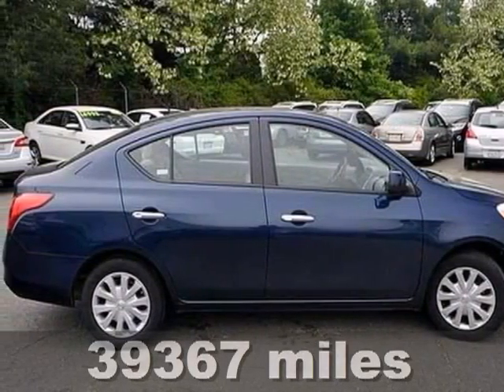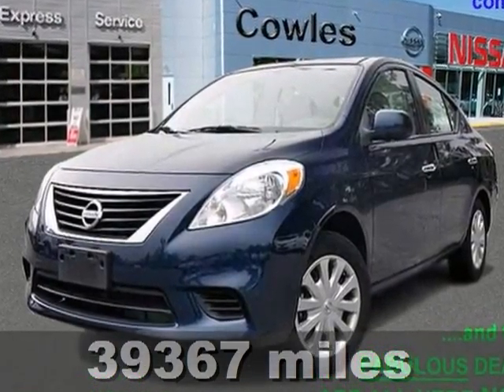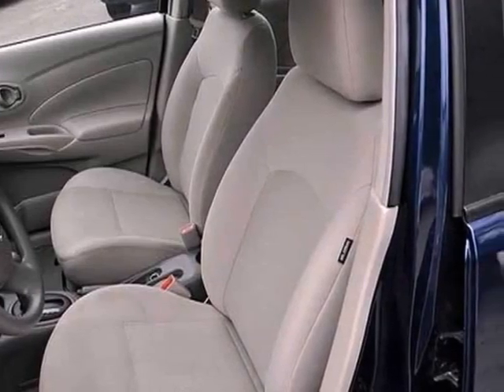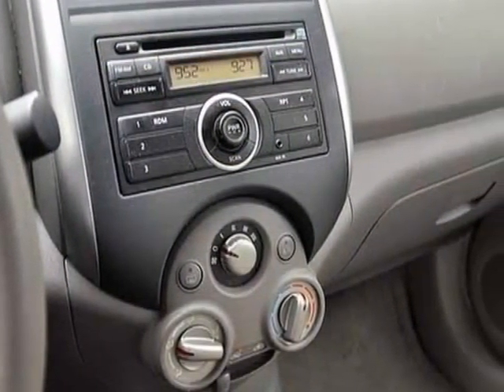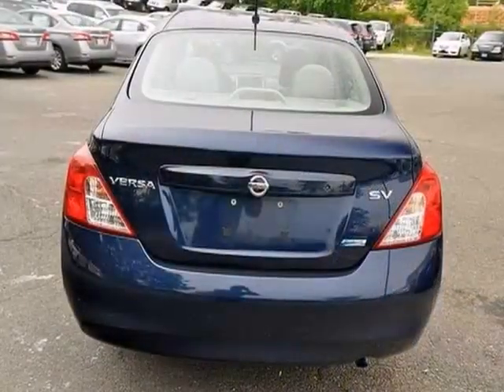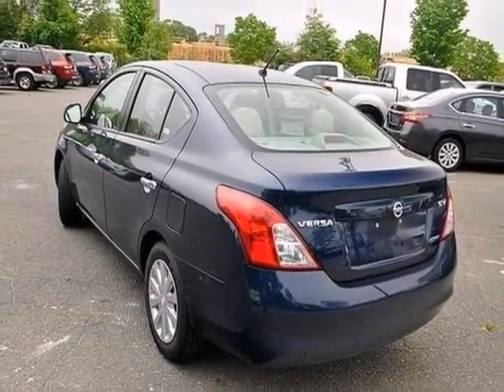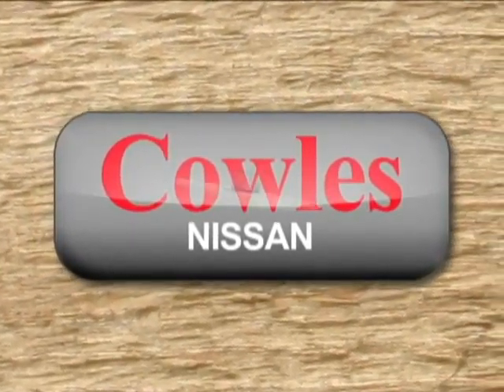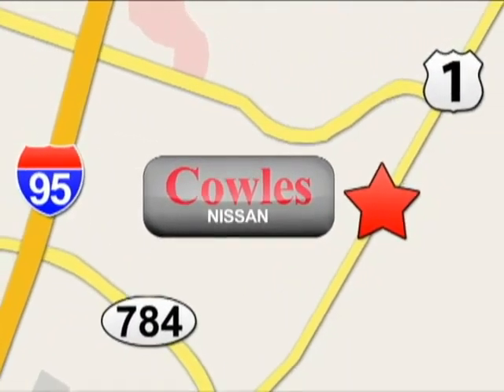2012 Nissan Versa Washington DC VA Woodbridge, VA P11954 - SOLD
Year: 2012
Make: Nissan
Model: Versa
Trim: Automatic
Engine: 4 Cylinder
Transmission: Automatic
Color: Blue
Interior: Gray
Mileage: 39367
Stock #: P11954
Perfect car for today's economy! Fuel Efficient! Ask about our Special Rates this month! If you want an amazing deal on an amazing car that will not break your pocket book, then take a look at this fuel-efficient 2012 Nissan Versa. It will take you where you need to go every time...all you have to do is steer! Family Owned. Been in business for over 32 Years!!!, Reclining Bucket Seats,AM/FM Stereo/CD,Remote Keyless Entry,Deluxe Cloth Upholstery,, Ventilation system, Front 12V power outlet(s), Front cup holders, Power steering, Tilt/ steering wheel, Four-door sedan, Driver, rear driver, passenger and rear passenger doors: front hinged, Low tire pressure indicator, Cargo capacity: 14.8 cu. ft. all seats in place, Emissions: LEV II, Exterior dimensions: 175.4 in. overall length, 66.7 in. overall width, 59.6 in. overall height, 102.4 in. wheelbase, 58.3 in. front track, 58.5 in. rear track and 34.8 ft. curb-to-curb turning circle, Multi-point fuel injection, 10.8gallon fuel tank, Interior dimensions: 39.8 in. front headroom, 36.6 in. rear headroom, 48.1 in. front hip room, 46.2 in. rear hip room, 41.8 in. front leg room, 37.0 in. rear leg room, 51.7 in. front shoulder room, 51.9 in. rear shoulder room and 90.0 cu ft. interior volu, Independent front strut suspension with stabilizer bar and coil springs, semi-independent rear torsion beam suspension with coil springs, Power (SAE): 109 hp @ 6,000 rpm; 107 ft lb of torque @ 4,400 rpm, ABS, Body-color front and rear bumpers, Data completeness, Ventilated front disc brakes, Intelligent driver and passenger front airbag, Halogen h

Address:
14777 Jefferson David Hwy